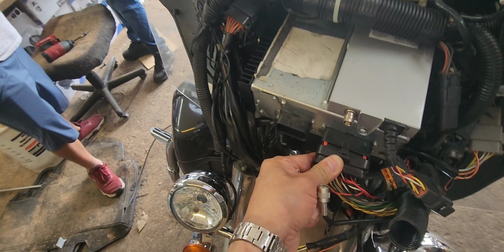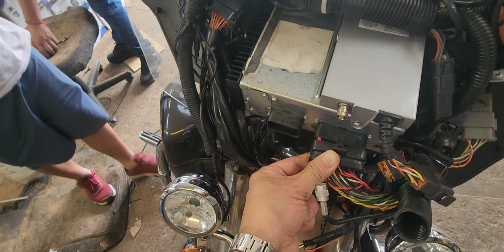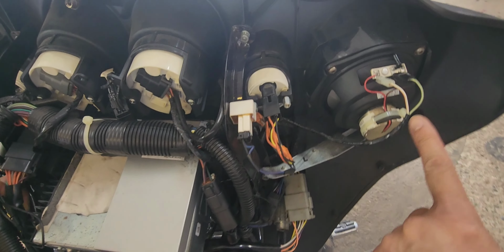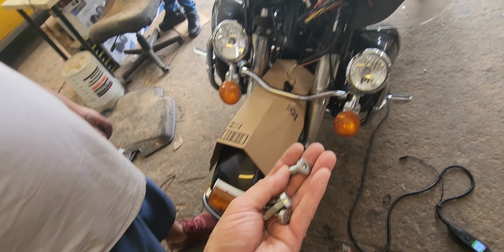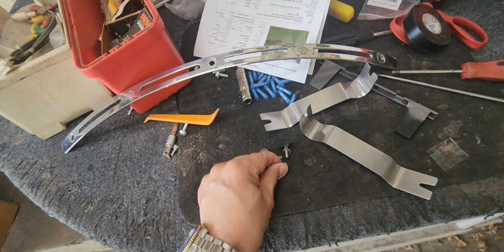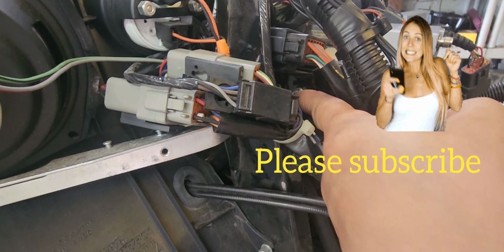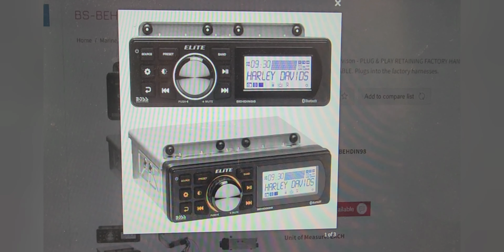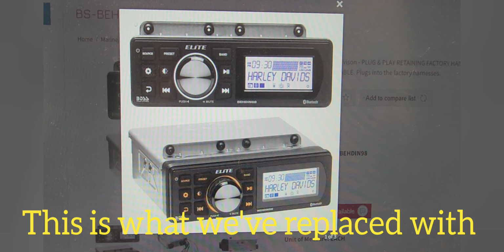1998-2013 Harley davidson How to remove the radio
amazon link
Power Acoustik HD-14KIT, Harley Davidson 7 Inch Apple CarPlay Android Replacement Radio for 2014+ Touring Motorcycle, Exact Fit Multimedia Harley Stereo with Thumb Control Module, Black
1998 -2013 Harley davidson,  Remove 3 torx #27 on the silver trim , remove all torx screws on both sides carefully remove the front  trim.remove 4 screws holding the radio